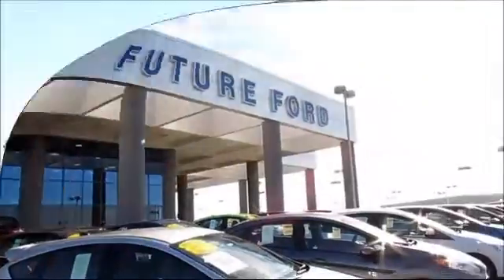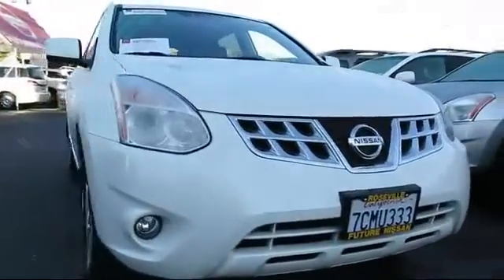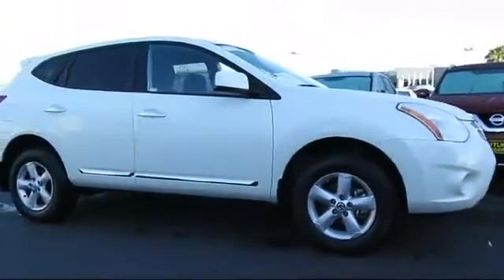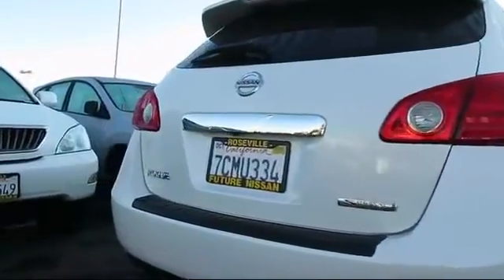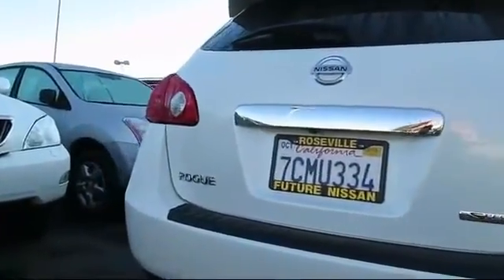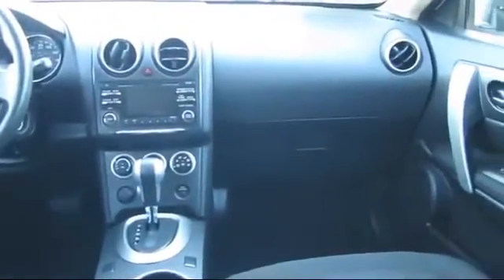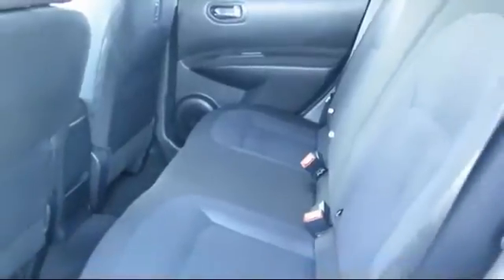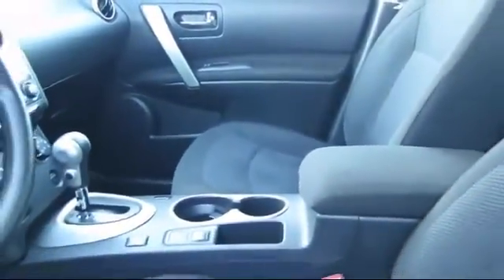2013 Nissan Rogue Sacramneto Roseville Elk Grove Folsom Stockton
2013 Nissan Rogue Stock Number: N38493A Vin:JN8AS5MT3DW551241.

Future Nissan
600 Automall Drive